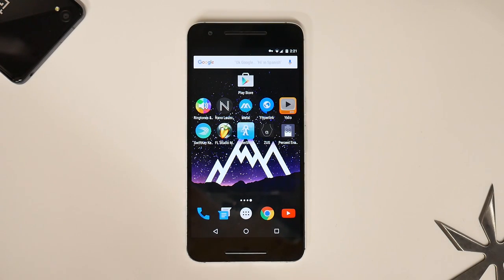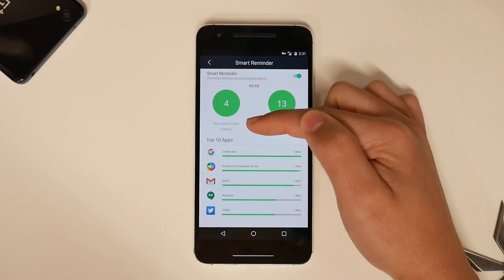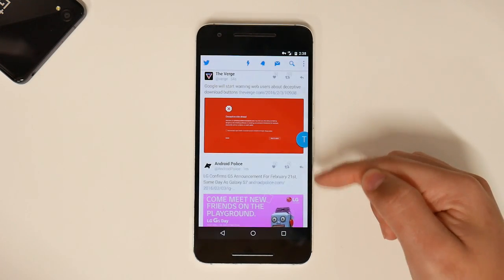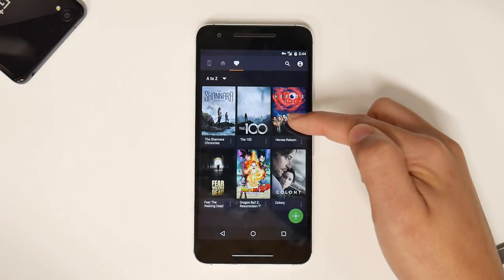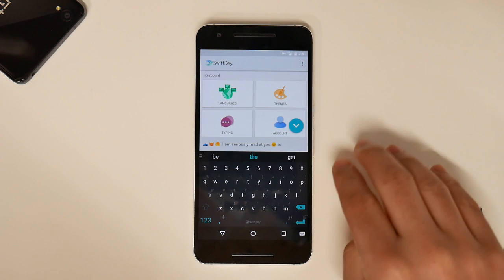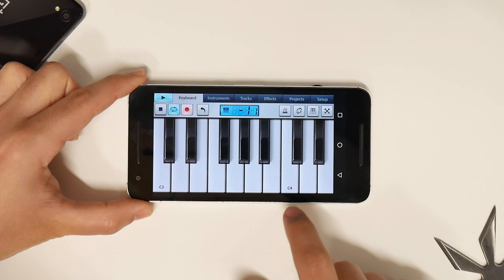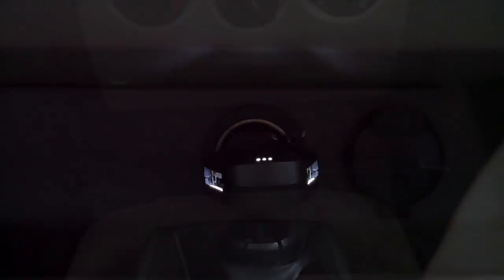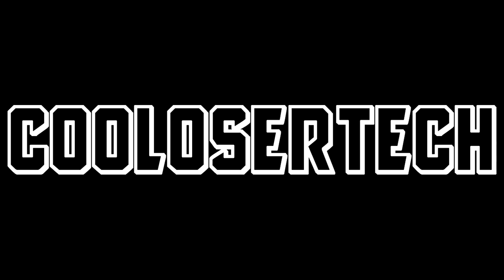#330 TOP 10 BEST APPS - February 2016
Over 4,000 Apps reviewed - Let's Do it To it!!!

7. FL Studio Mobile 5:36

- CAMERA & EQUIPMENT
1. RodeCaster Pro
2. Studio Mic
3. Main Camera
4. Second Cam
5. Camera Mic
6. Mic Stand
7. Studio Lights
8. Tripod
9. Quick Release
10. Editing Headphones

- BACKGROUND ITEMS
1. Triangle Lights
2. Digital Pixel Clock
3. RGB LED Lights
4. Projector Screen
5. Air Purifier
6. Wi-Fi Smart Plugs
7. Mini Fridge
8. Security Cam
9. Projector TV
10. Fake Plants

2. 4K Monitor
3. Game Recorder
4. All in One Keyboard
5. Best Mouse Ever
6. Elite Controller
7. Bass Headphones
8. NVIDIA SHIELD TV
9. Micro Tower PC Case
10. Best Desk Chair

- DAILY TECH
1. iPad Pro Tablet
2. Google Wi-Fi
3. Fast Wireless Charger
4. Bluetooth BoomBox
5. Smart Watch
6. Portable USB Monitor
7. Car Dash Cam
8. Robot Vacuum
9. Wallet Phone Case
10. Portable Power